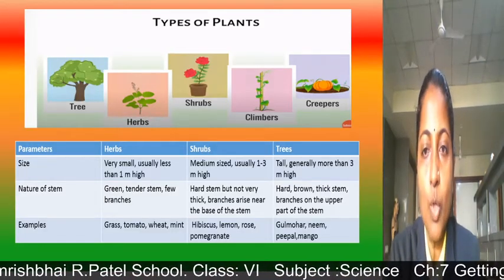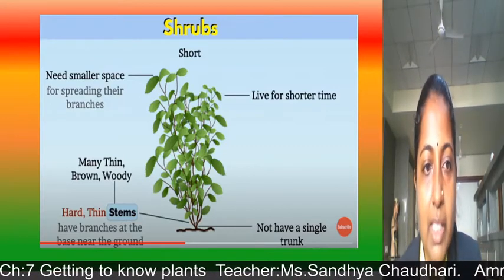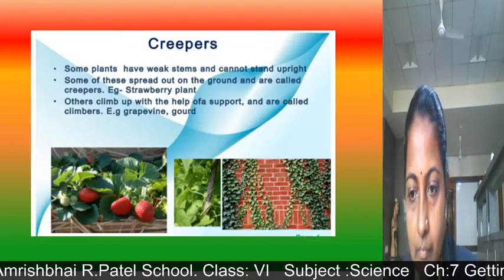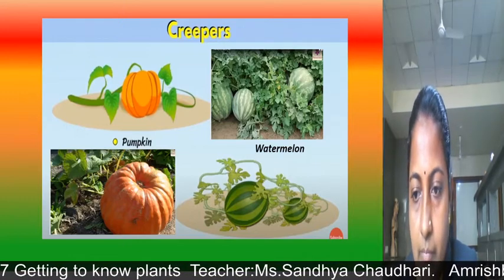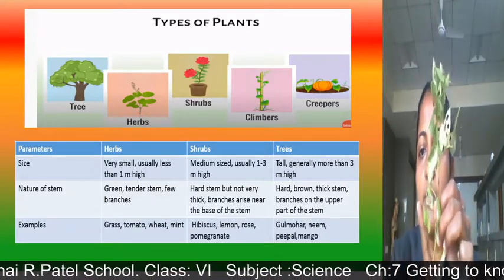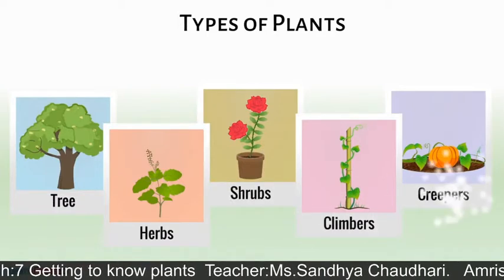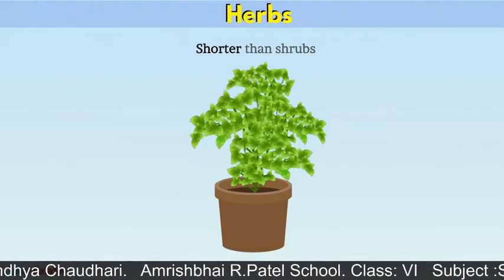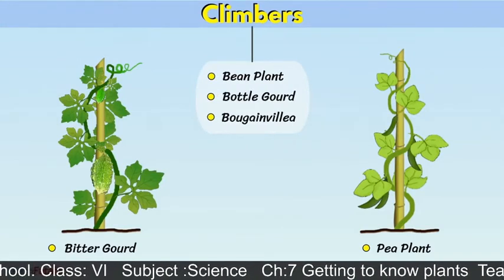Ch 7 std 6 Herbs,shrubs,trees,climbers ,creepers- Part 1